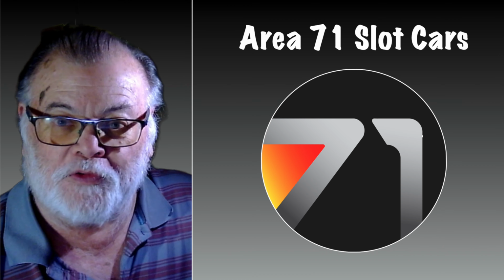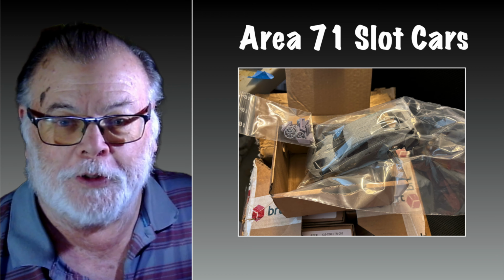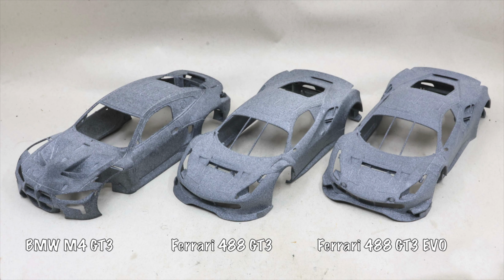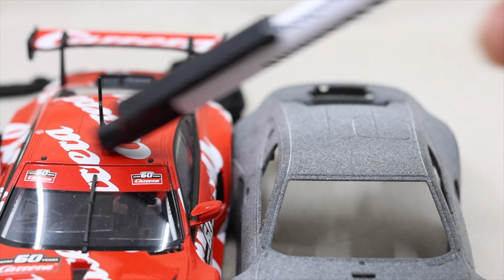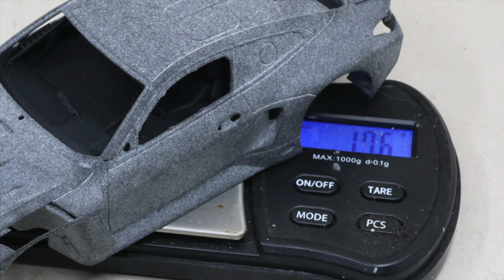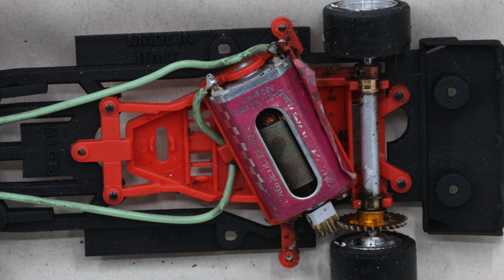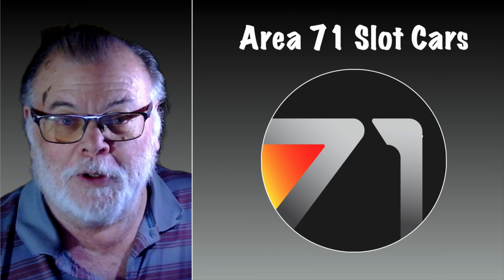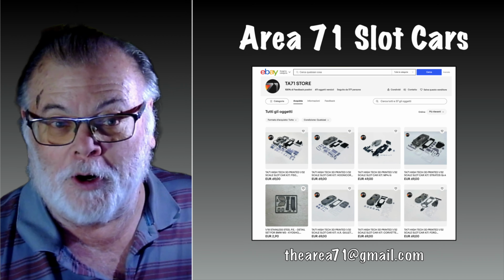Preview Look at Area 71 3D Printed Slot Cars - BMW M4 GT3 and Ferrari 488 GT3